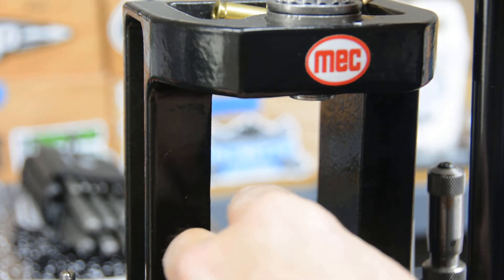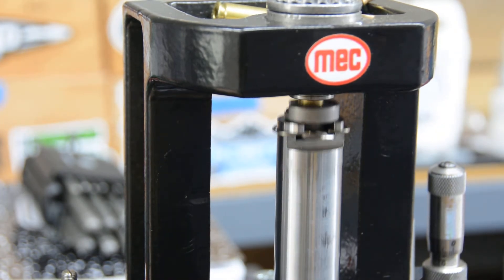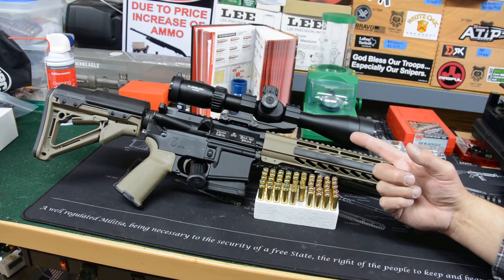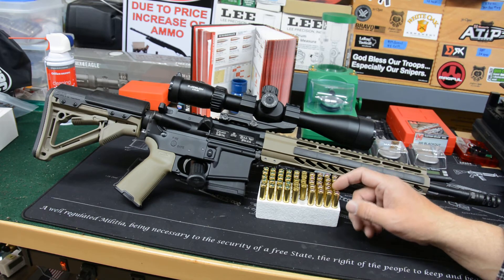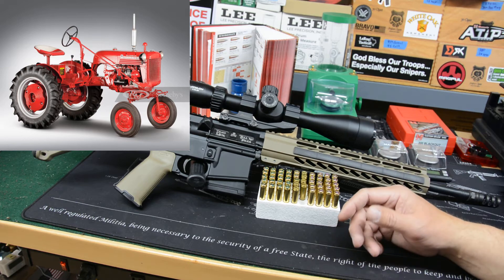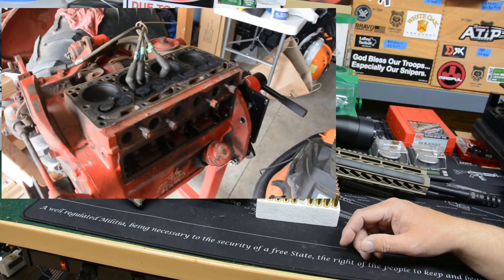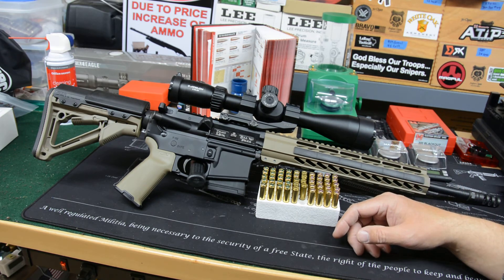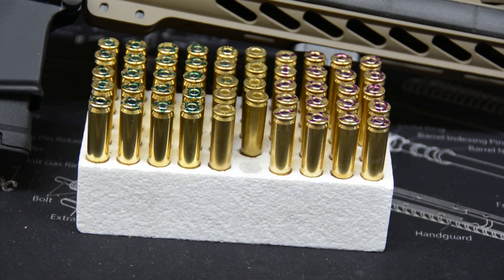Channel Update - April 2021, Plans, and Life's Challenges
Update on the channel, plans, projects, etc.   From 300 blackout to 6.5 Grendel to 308 Winchester to 338 Lapua to 5.56 to M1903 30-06 to AK47 7.62x39mm to 22LR.

Plus life events and remembering a great man.